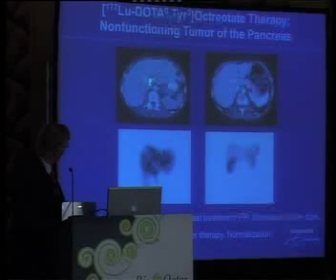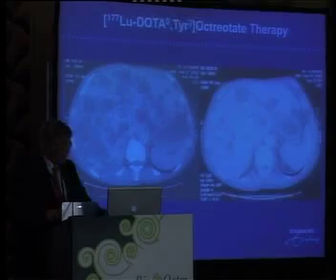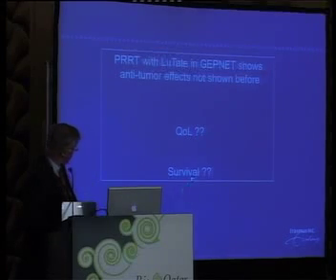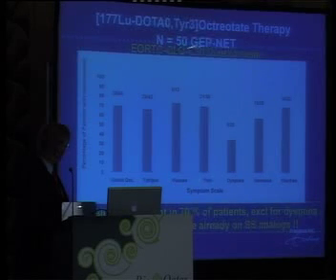BioQatar Symposium 2008 - 22 - Professor Eric Krenning 2-2.mp4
Full Coverage of the BioQatar Symposium 2008 which took place on 17th & 18th November 2008 at Sharq Village in Doha, Qatar.